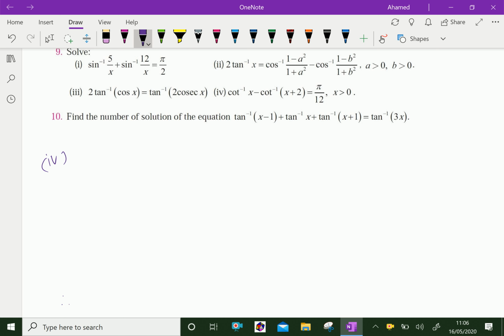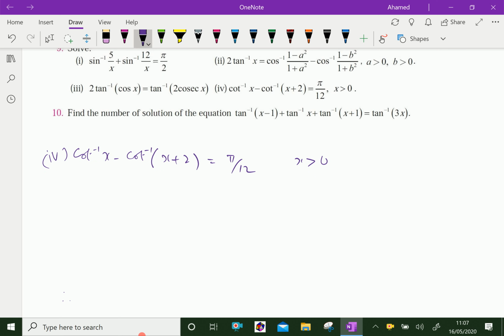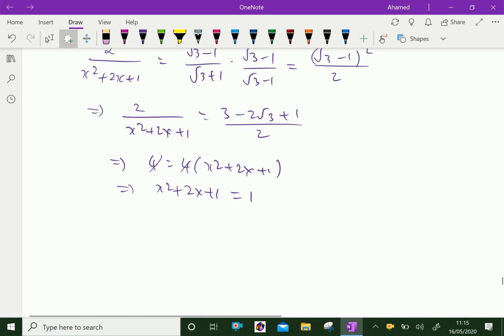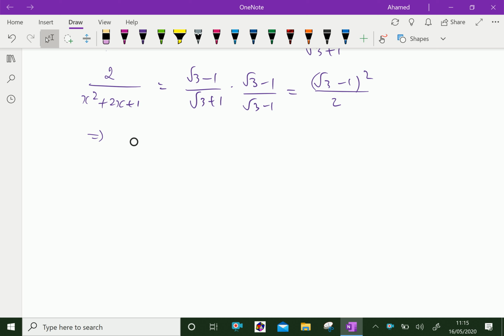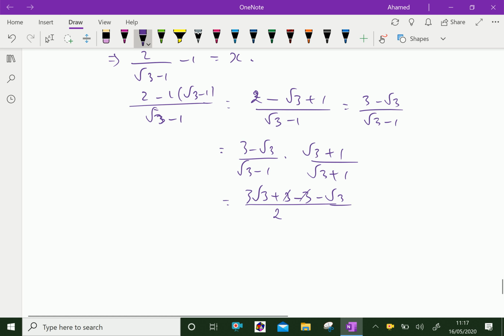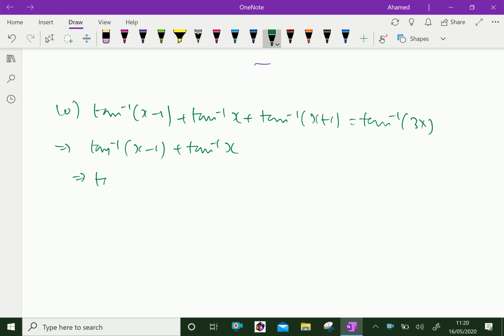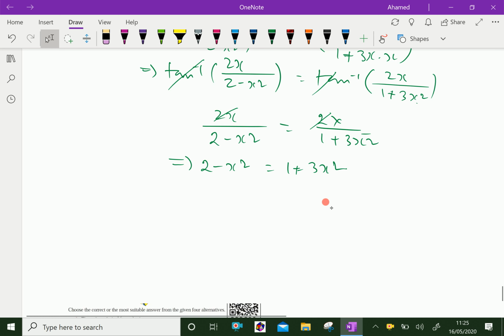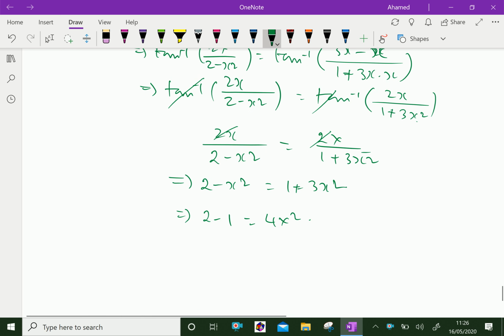HSC : - Tamil Nadu - Higher Secondary Second Year Maths Text Book Exercise 4.5 ) - 140.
HSC :  - TN - Higher Secondary Second Year - Text Book 2019 Onward - Exercise - 4.5 ; Problems involving theory of equations.